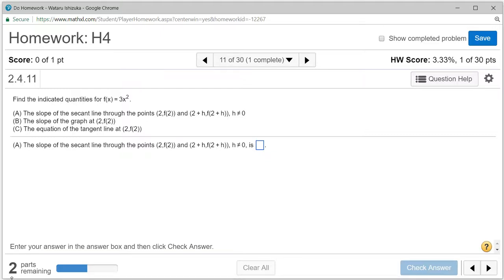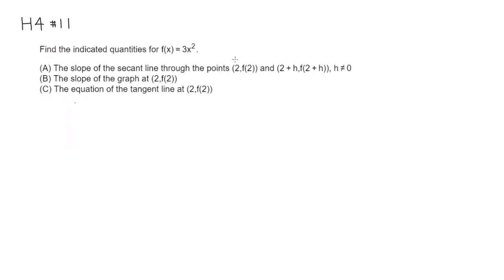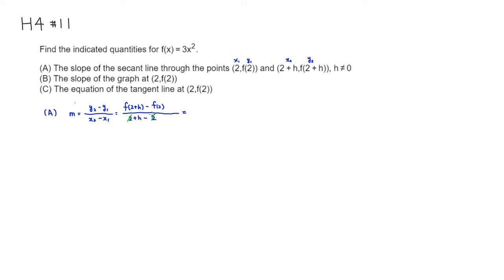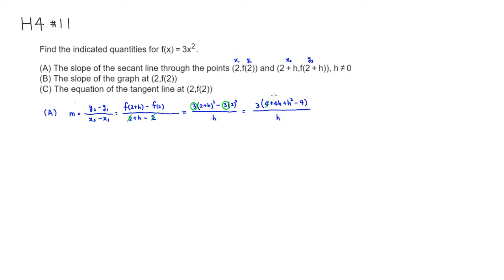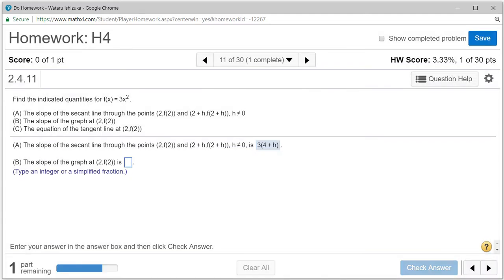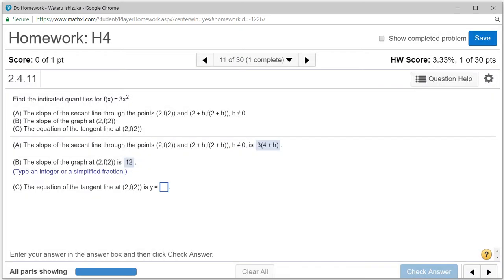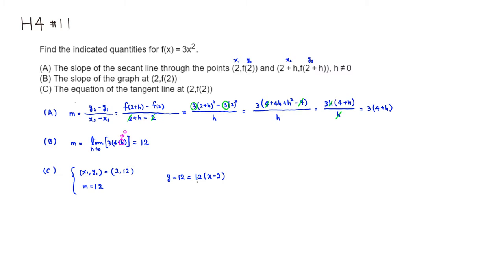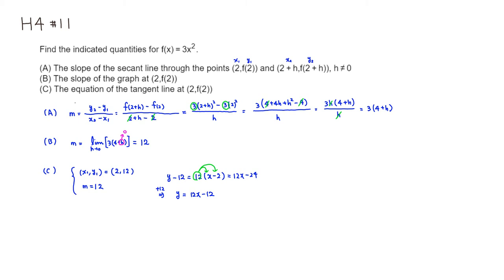MTH 108 H4 #11 (Summer 2018)